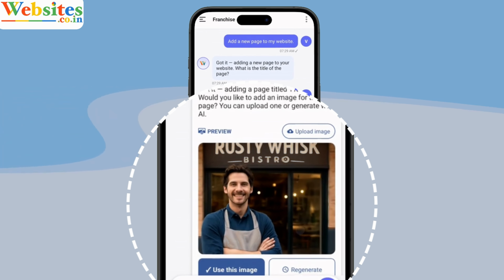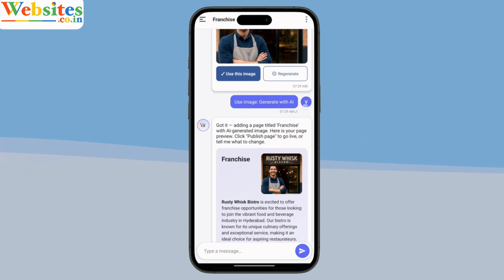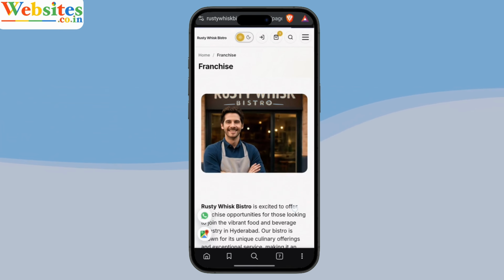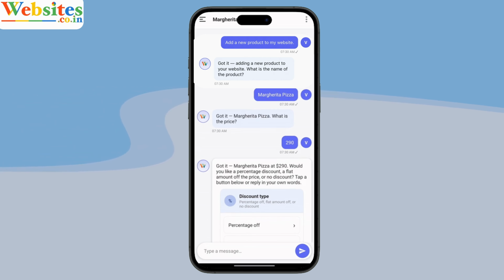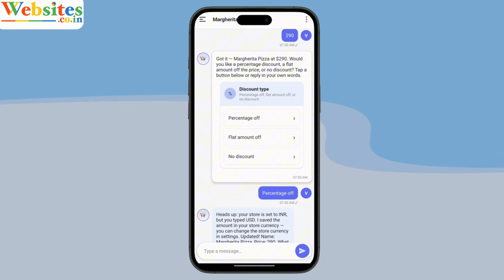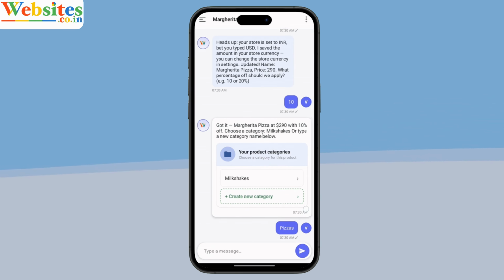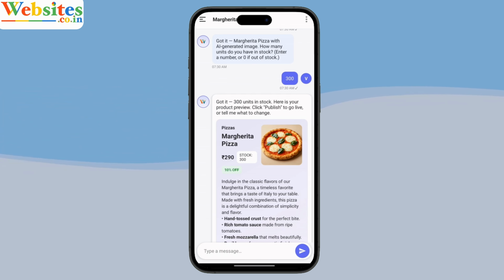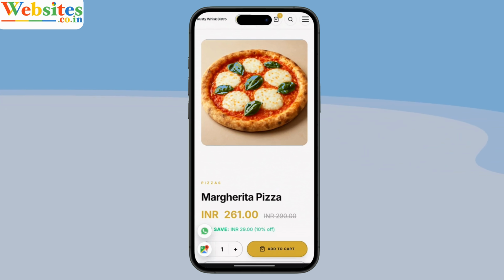AI Builder | Create Pages & Products Using AI | Instant Website Builder App | Websites.co.in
Discover how easy website management can be with AI Builder in the Instant Website Builder App by websites.co.in.
In this tutorial, you'll learn how to create website pages and products simply by chatting with AI. AI Builder guides you through every step—from generating page content and AI-powered images to creating products, setting prices, managing inventory, and publishing everything directly to your website.

Whether you're launching a new website or managing an existing online business, AI Builder helps you save time and automate repetitive tasks with intelligent AI assistance.
In this tutorial, you'll learn how to:
• Create new website pages using AI
• Generate AI-powered images
• Publish pages instantly
• Create products through AI chat
• Set product pricing and discounts
• Manage product inventory
• Publish products directly to your website
• View live pages and products
• Explore additional AI features like Write a Post, Edit Product, and Custom Message
• Simplify website management using AI

Experience a smarter way to build and manage your website with the Instant Website Builder App by websites.co.in.

Chapters
00:00 Introduction
00:11 Open AI Builder
00:16 AI Builder Features
00:28 Create Page
00:30 Start AI Chat
00:37 Enter Page Title
00:42 Generate AI Image
00:53 Publish Page
00:57 View Published Page
01:08 Create Product
01:11 Start Product Creation
01:15 Enter Product Details
01:20 Discount Settings
01:30 Product Category
01:34 Generate Product Image
01:44 Inventory Management
01:48 Review Product
01:51 Publish Product
01:54 View Live Product
02:01 AI Builder Overview
02:08 More AI Features
02:14 Smarter Website Management
02:21 Download the Instant Website Builder App